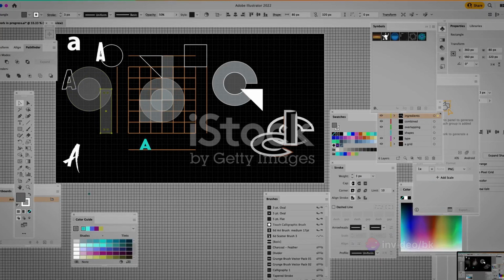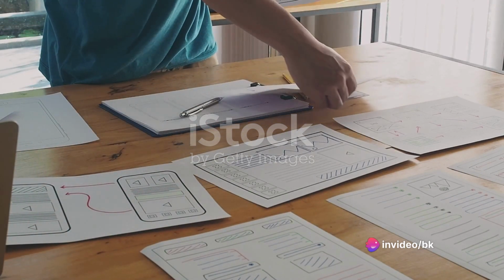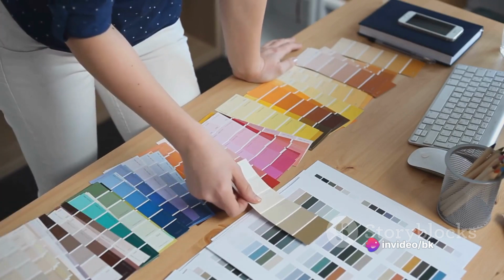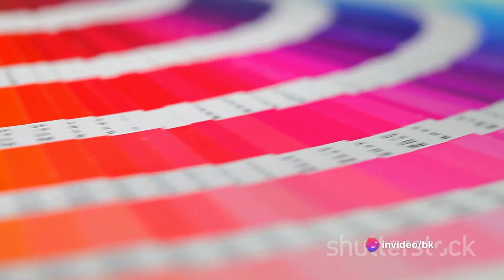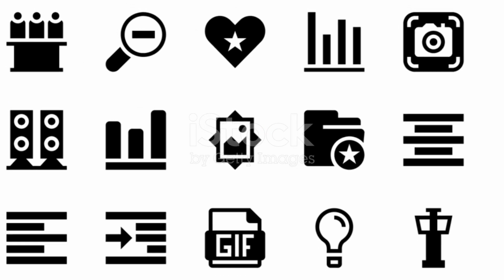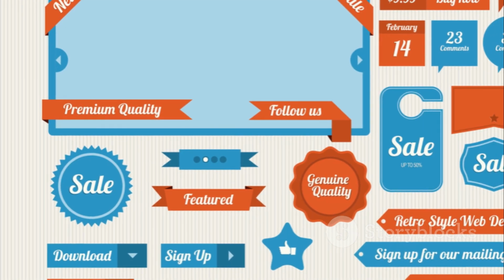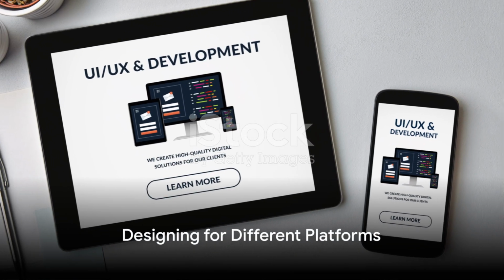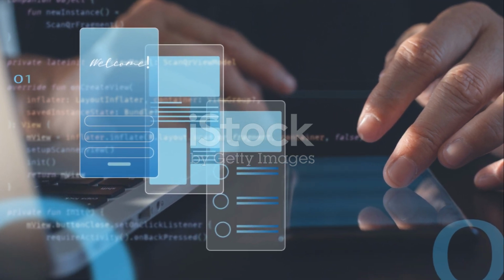Mastering UI/UX Design: Visual Design Episode 7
Welcome to ''Mastering UI/UX Design: Visual Design''. Visual design plays a crucial role in UI/UX design, as it encompasses the aesthetic appeal and overall look and feel of a product. It involves using various design elements such as typography, color, iconography, and imagery to create visually engaging and cohesive user interfaces. In this video, we will explore the keyaspects of visual design and how they contribute to enhancing the userexperience.